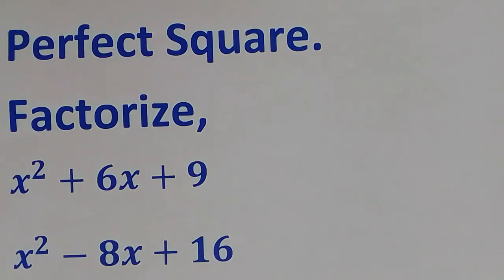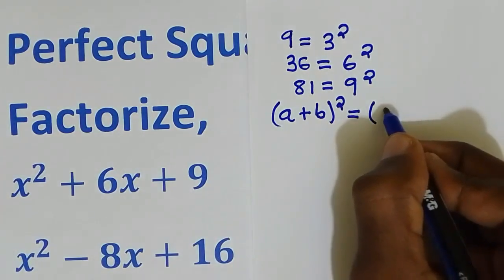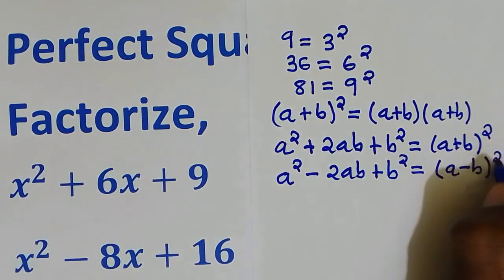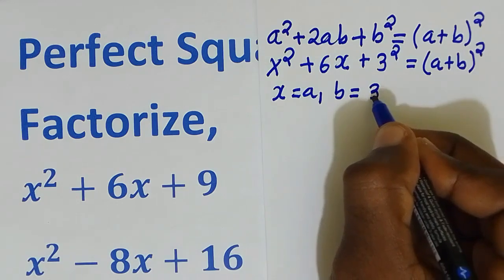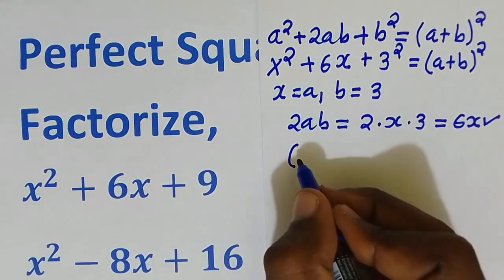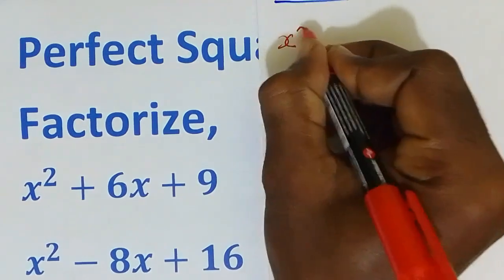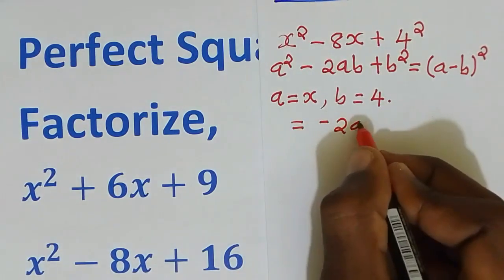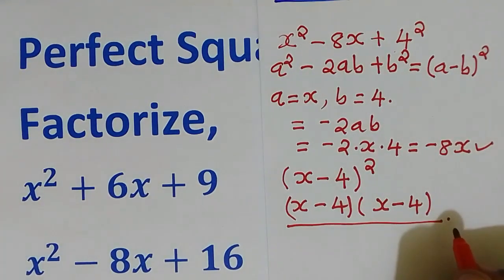How to Factorise Perfect Square Trinomials | x² + 6x + 9 and x² − 8x + 16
In this video, you will learn how to factorise perfect square trinomials step by step.
We solve and explain:
You will learn:
What a perfect square trinomial is
How to recognize it quickly
The easy method to factorise without confusion
This lesson is suitable for secondary school students, exam preparation, and anyone learning algebra basics.